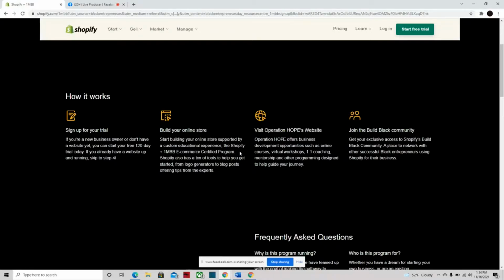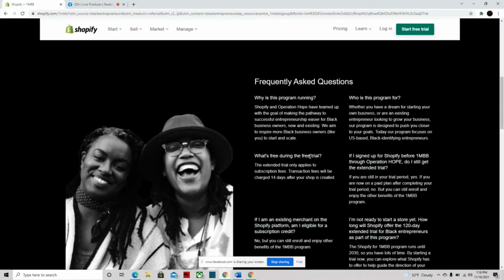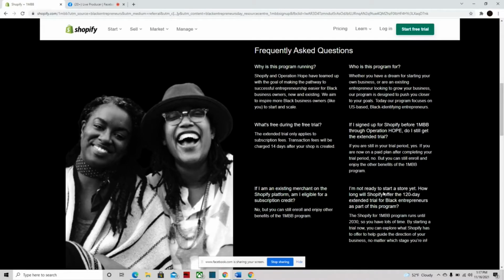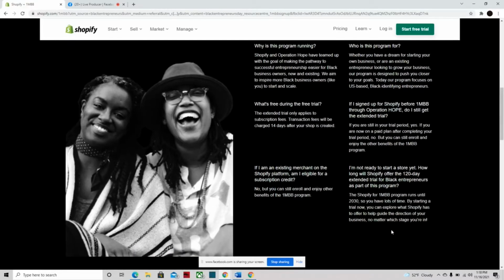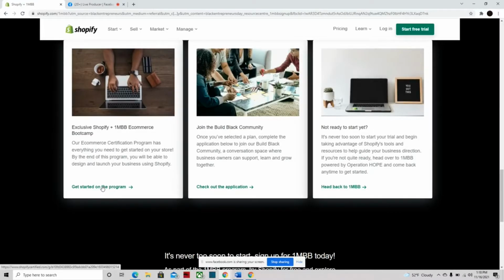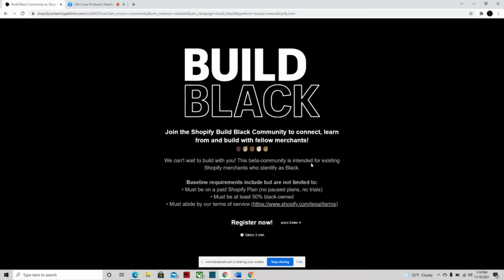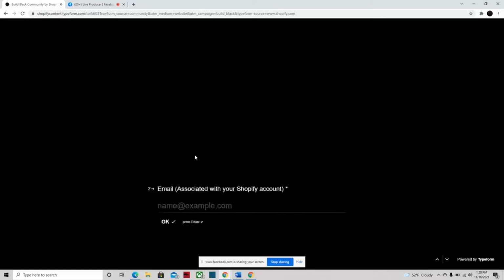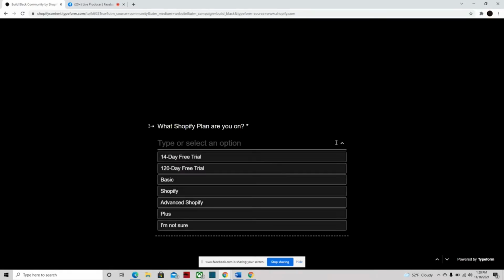Shopify 1M Black Business Program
Shopify 1M Black Business Program 📕 Recommended Resources

Link to my All in One Business Planner Pro

📒 Show Notes 📒

Our mission here at BusinessMediaTV is to advise Woman/Women Owned Businesses (Men are Welcome too) on how to start, grow and sustain their business.

Links to Products reviewed/used in Videos
Neewer 700W Professional Photography 24x24 inches/60x60 Centimeters Softbox with E27 Socket Light Lighting Kit
BOYA by M1 Lavalier Microphone for Smartphones Canon Nikon DSLR Cameras Camcorders Audio Recorder PC
Arkon SPLEDRING Rechargeable LED Clip On Selfie Ring Light for Live Streaming Video Retail White
UBeesize Flexible Cell Phone Tripod, Mini Travel Tripod Stand with Wireless Remote Shutter, Universal Adapter Compatible with iPhone, Android, GoPro, DSLR, Action Camera.
8" Selfie Ring Light with Tripod Stand & Cell Phone Holder for Live Stream/Makeup, UBeesize Mini Led Camera Ringlight for YouTube Video/Photography Compatible with iPhone Xs Max XR Android

About:
In this video Mimi The Business Advisor gives Tips  on Shopify 1M  Black Business  Program